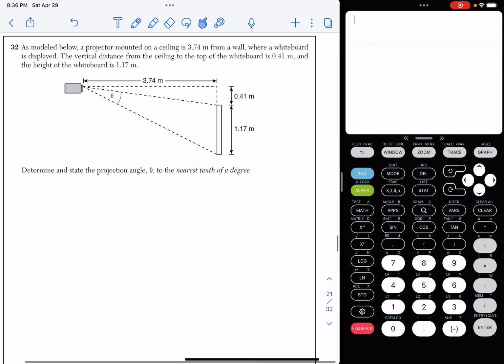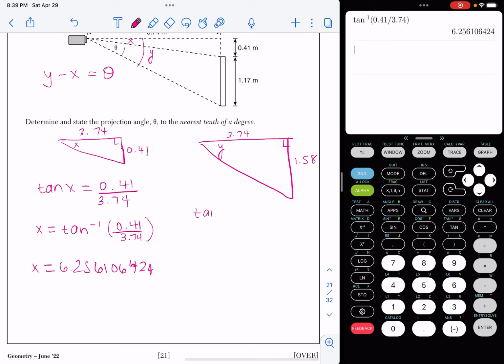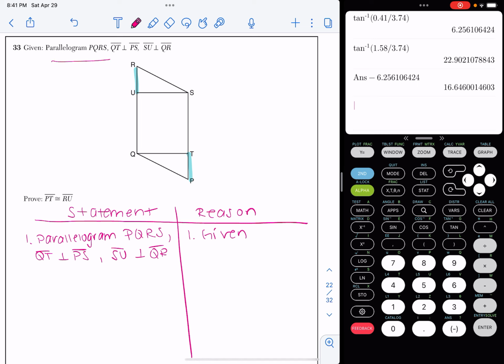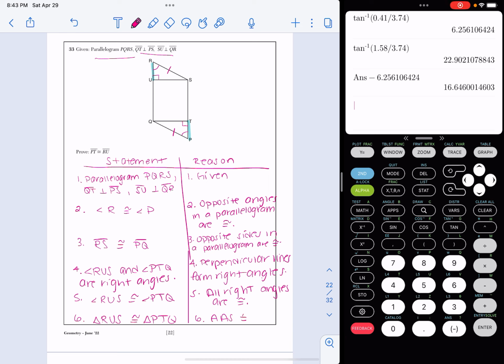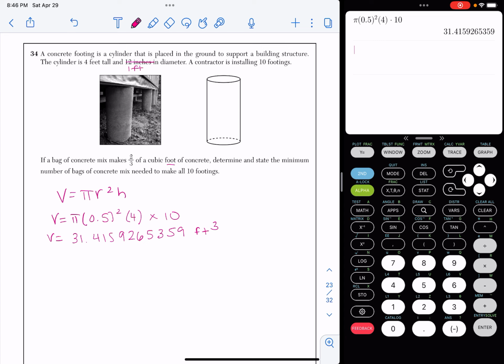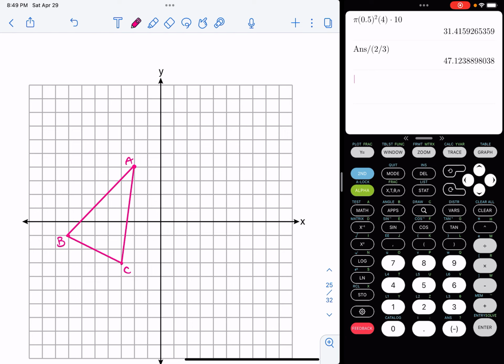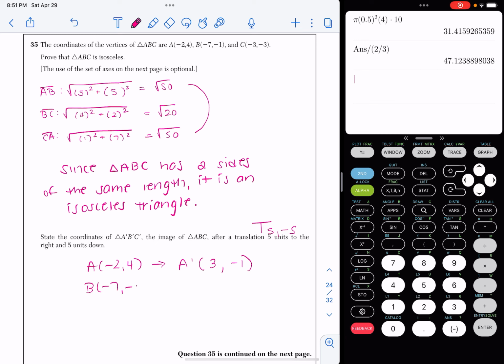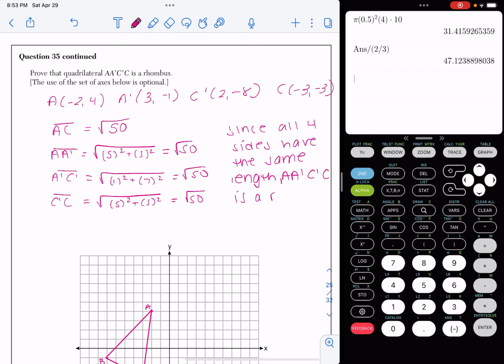Geometry Regents June 2022 Questions 32-35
This video reviews the June 2022 Geometry Regents questions 32-35.

Timestamps:
00:00 Question 32
04:13 Question 33
08:09 Question 34
11:39 Question 35